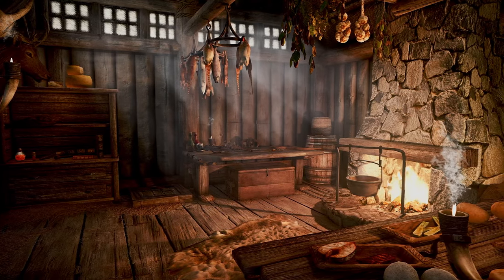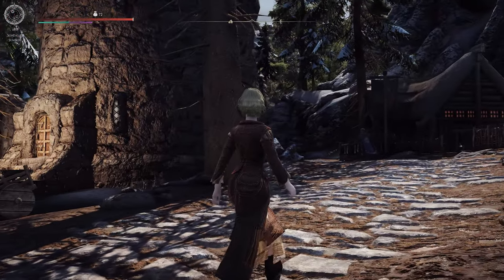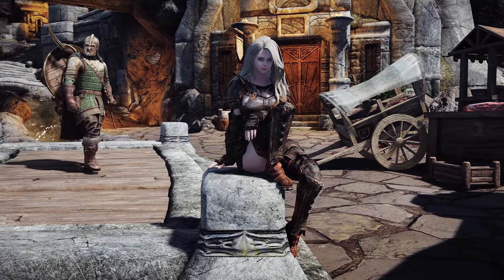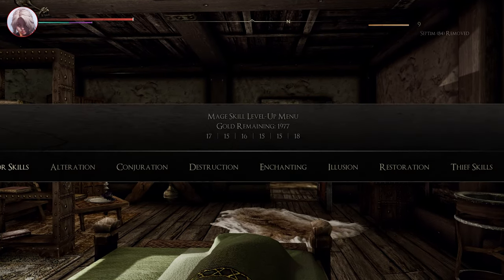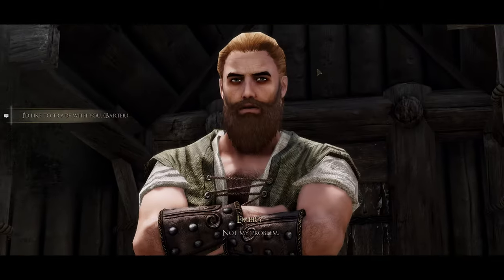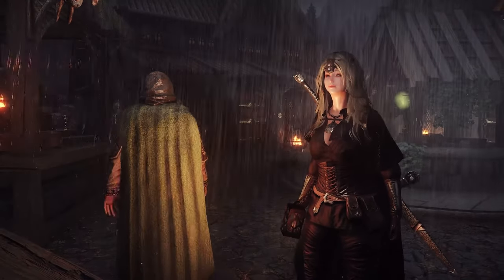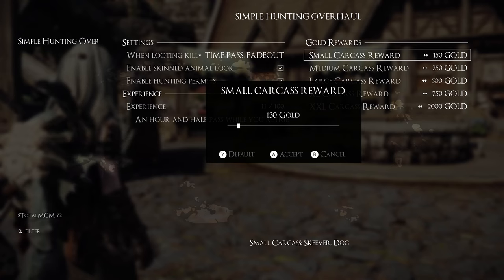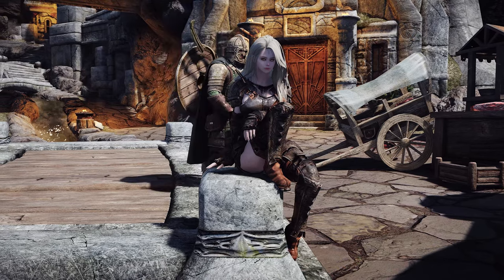Must-have Skyrim Mod To Add Permadeath & Enhance Contents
I. CHAPTER
00:00 INTRO

00:50 1. Add Permadeath Content
Dead is Dead - Death Lasts Forever

00:54 1) Alternate Perspective

01:11 2) SunHelm Survival and needs

01:42 3) Hardcore Saving Overhaul

02:08 4) Simply Rest Anywhere

02:35 2. Enhance Septim Content

03:19 1) Gold is Soul

03:53 3. Enhance Trade Content

04:16 1) Immersive Speechcraft

05:02 2) More NPC Pocket Money 2 (SPID)

05:50 4. Enhance Hunter Content

05:57 1)  Simple Hunting Overhaul

06:46 2) Simple Hunting Overhaul - MCM

07:26 Outro